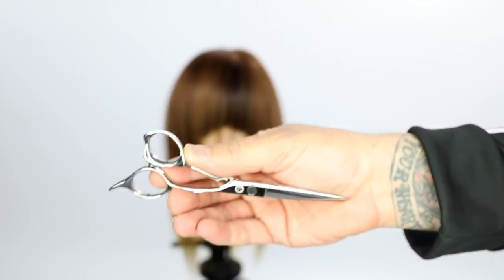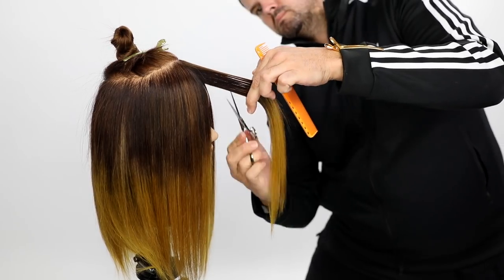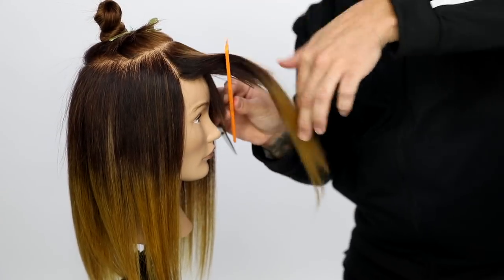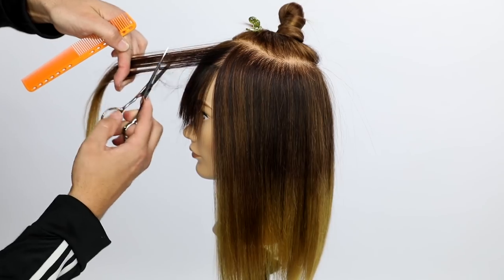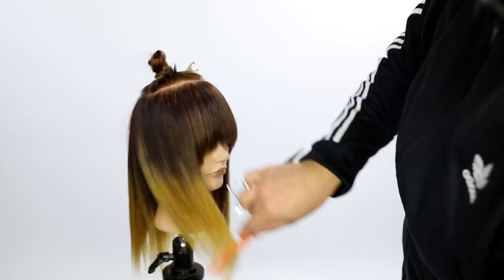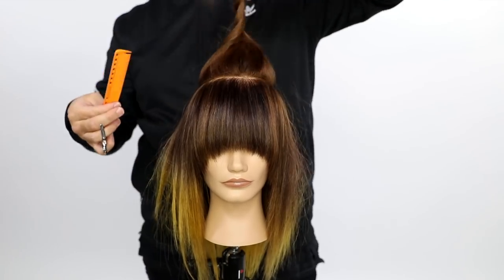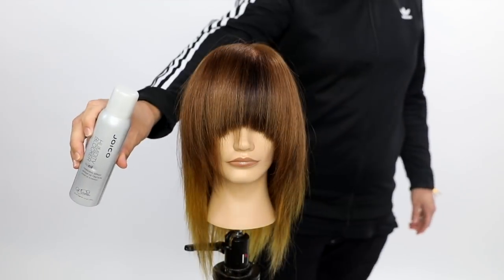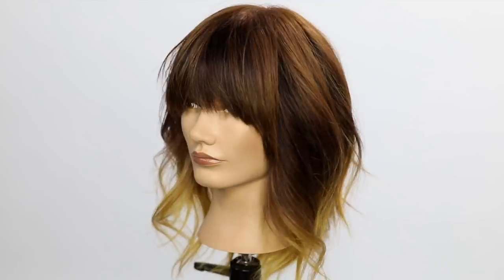Shag with a Bang Dry Haircut Tutorial - Texture Collection 2018